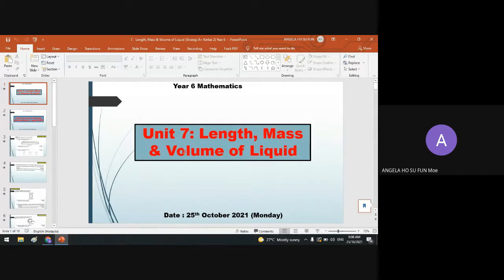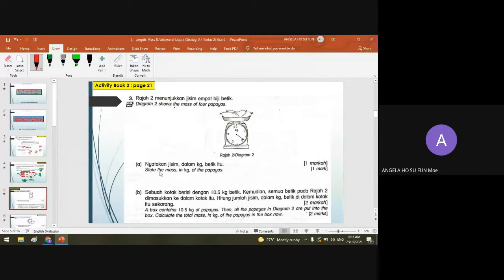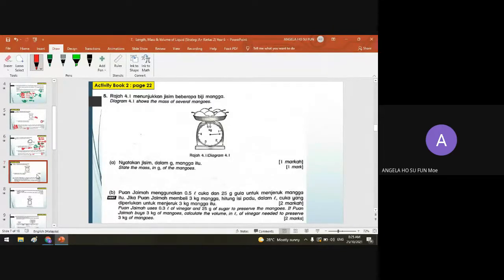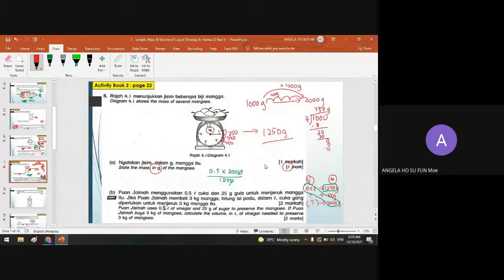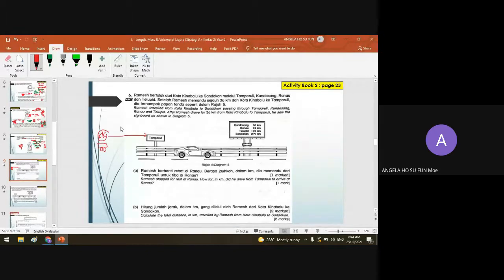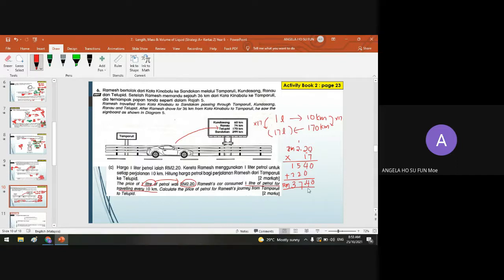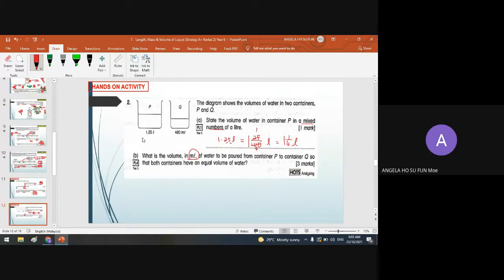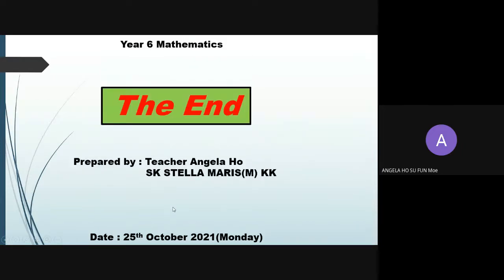20211025 M3 Strategi A Length Mass Volume of Liquid